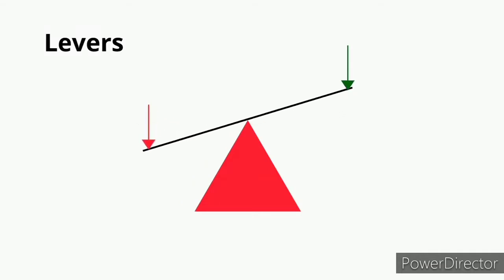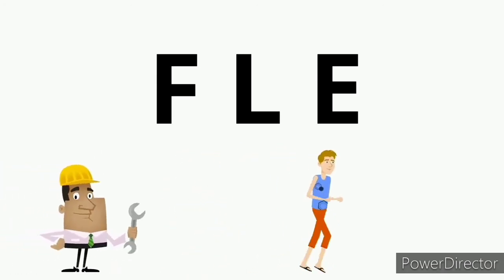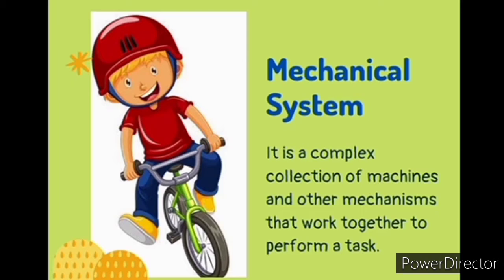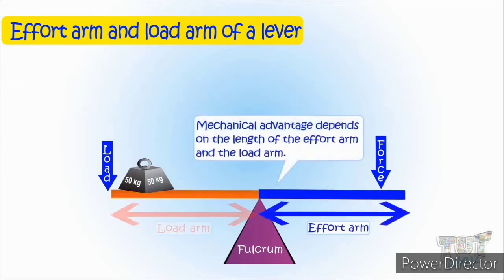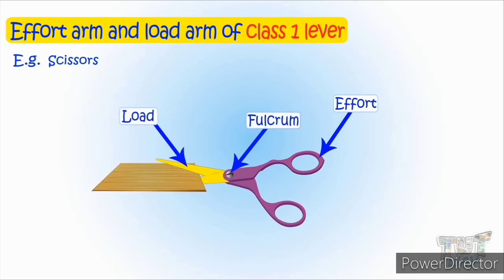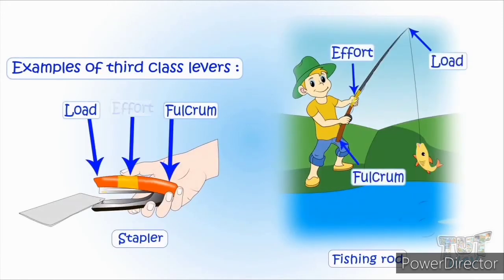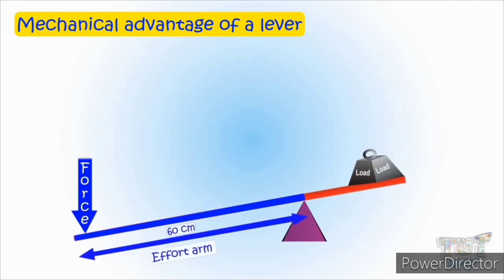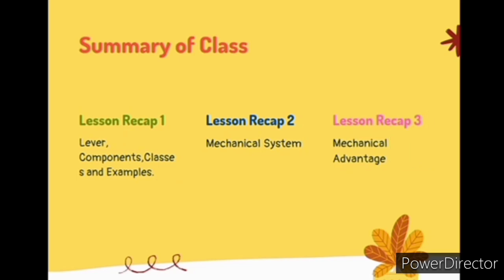Levers, Mechanical System and Advantage